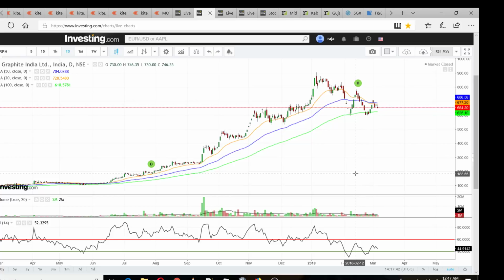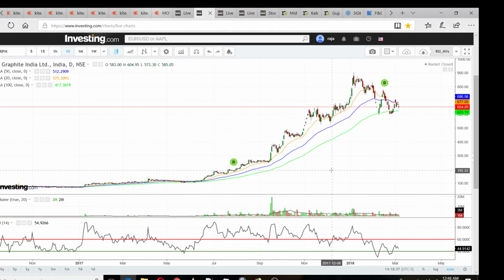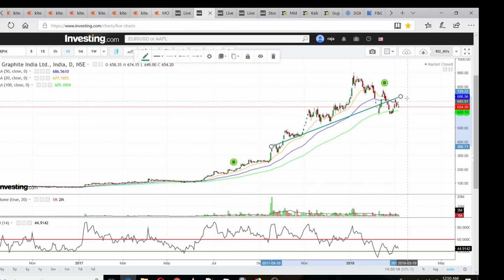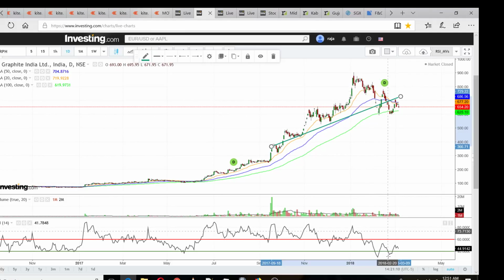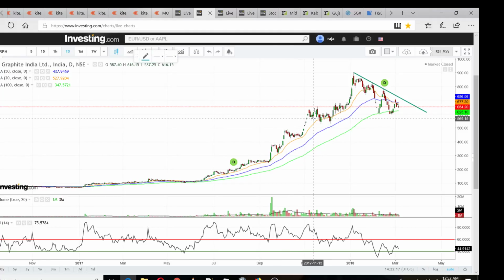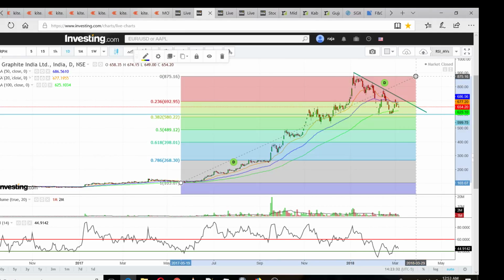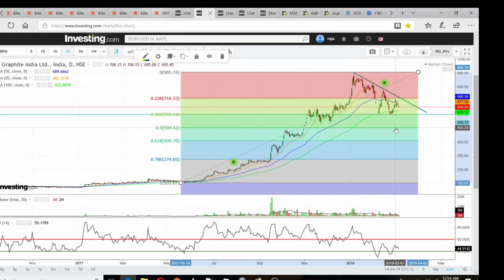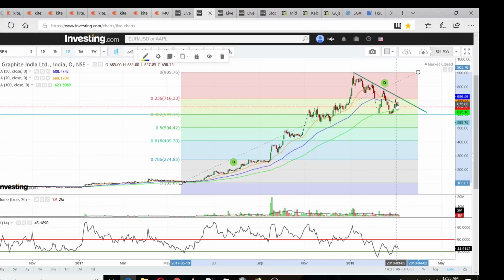Graphite India Analysis 08-MAR-2018